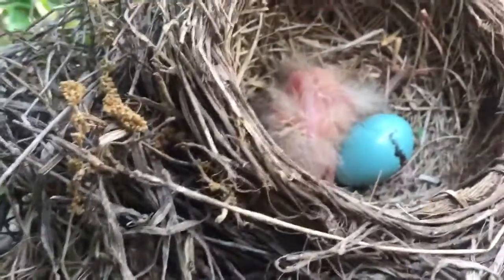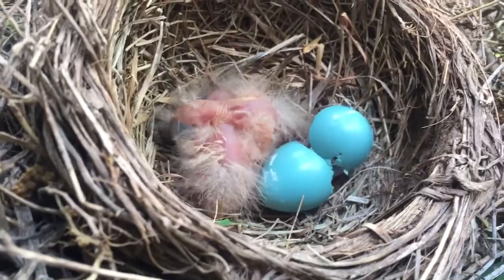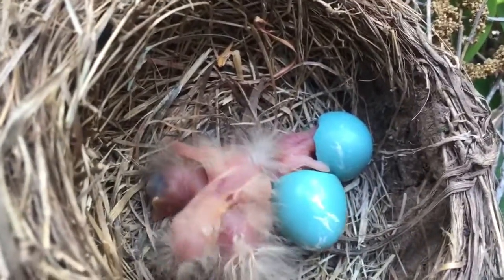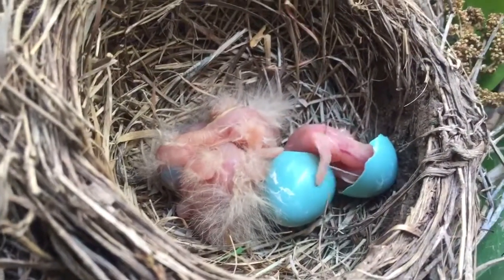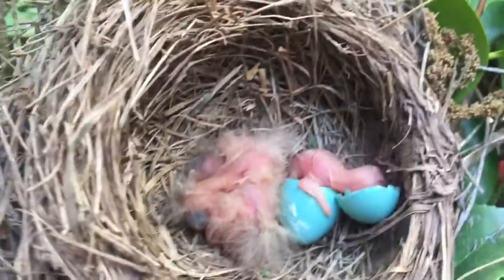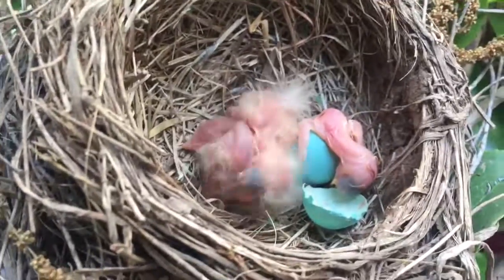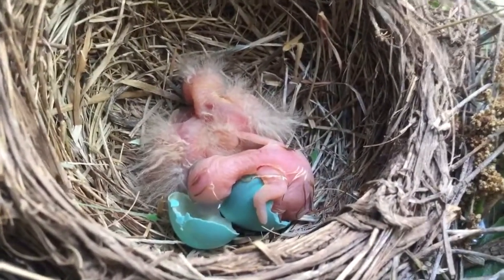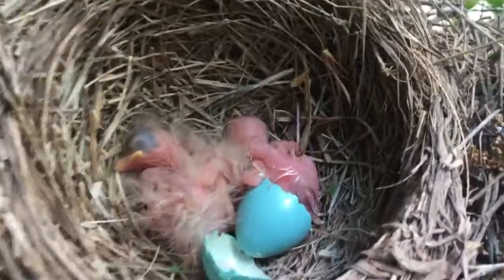Robin Egg Hatching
Are you my mother.